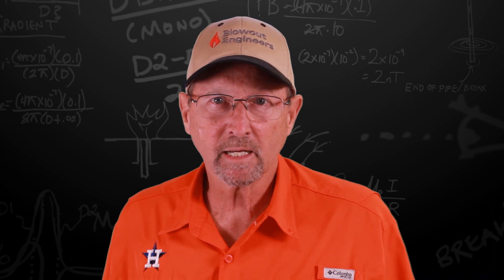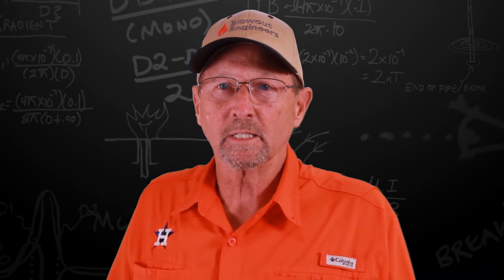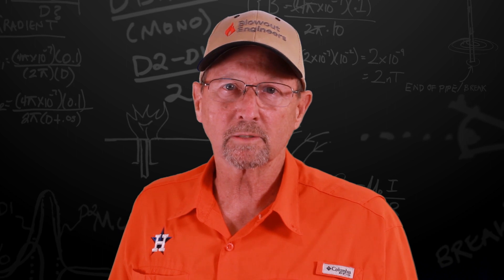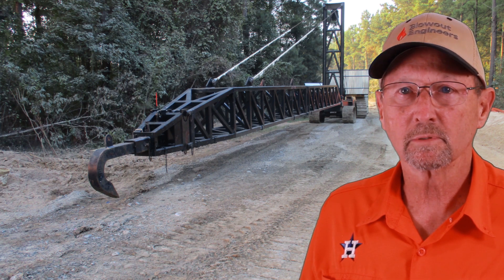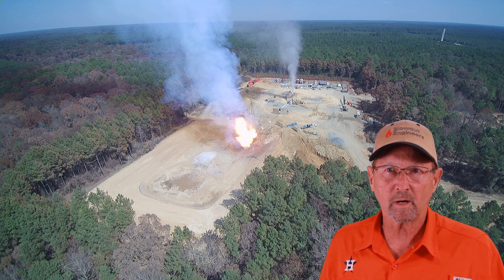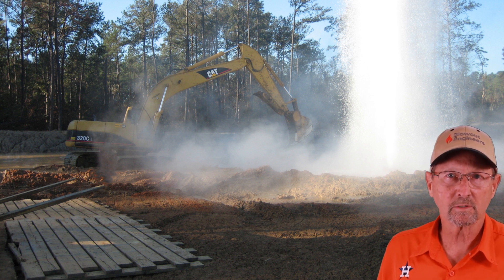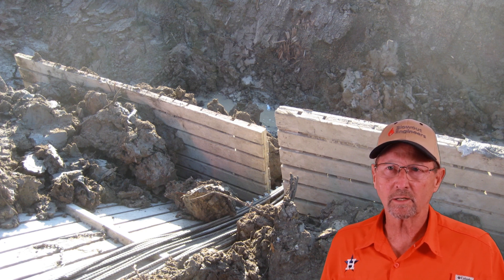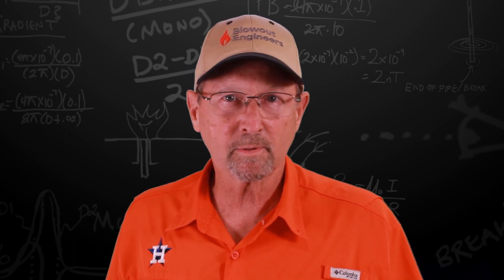Dan Eby: Moving Earth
Dan Eby P.E. is back. Today he walks us around location discussing the needs surrounding earth moving and pad site construction – this is no small task!